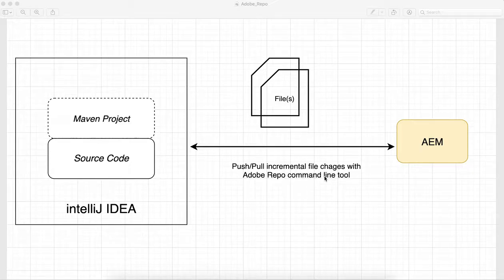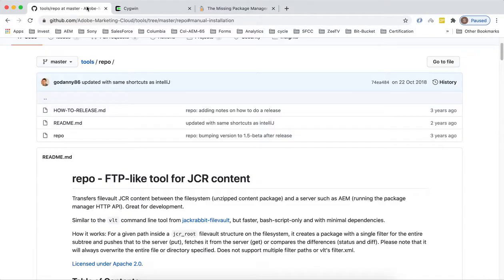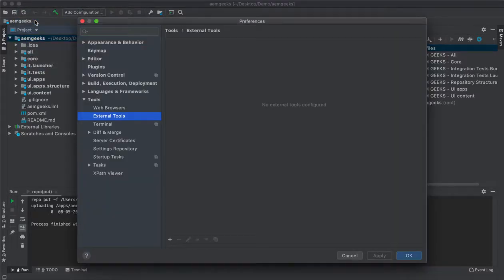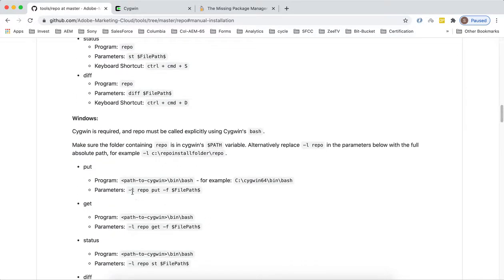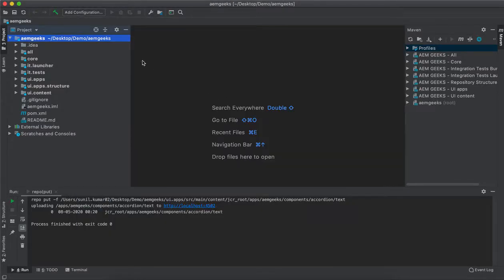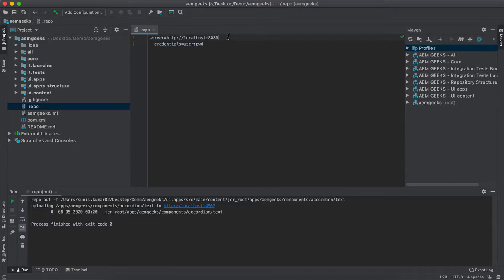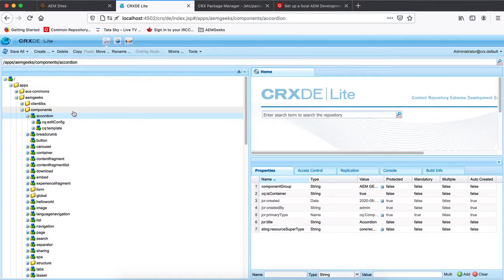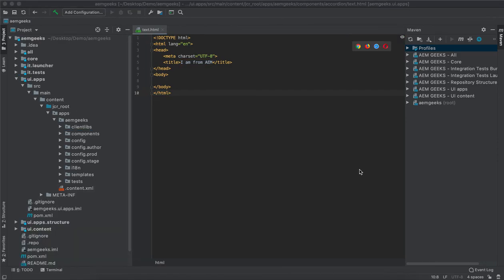AEM Tutorial #3 | AEM 6.5 Project | AEM Local project setup using intelliJ IDE and Adobe Repo.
Setup AEM 6.5 project using intelliJ IDE and Adobe repo. This will setup Local AEM 6.5 development environment with intelliJ and adobe repo. You can push file changes from intelliJ to AEM and pull from AEM to intellij.

In previous video, I explain how to inport project in intelliJ and how to deploy packages and bundles in AEM. video